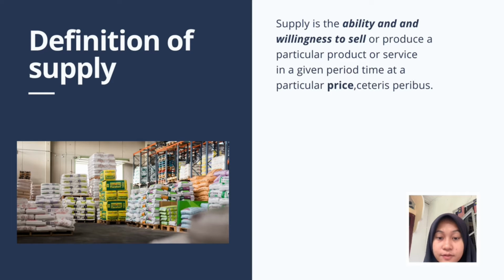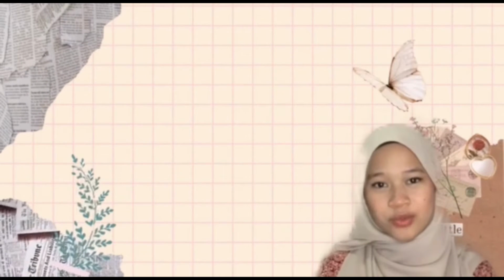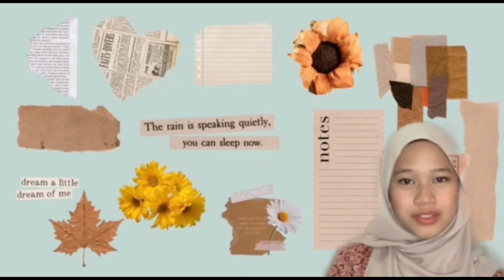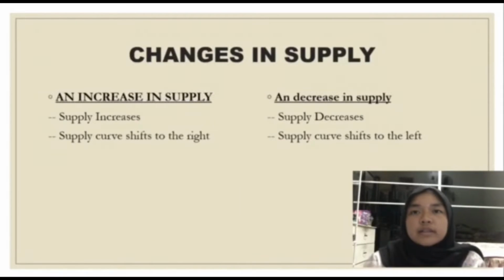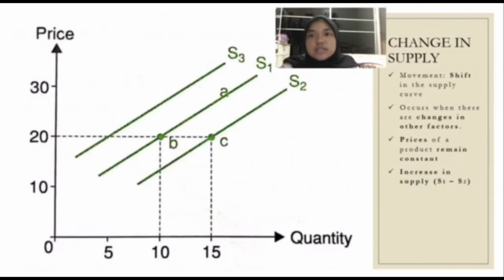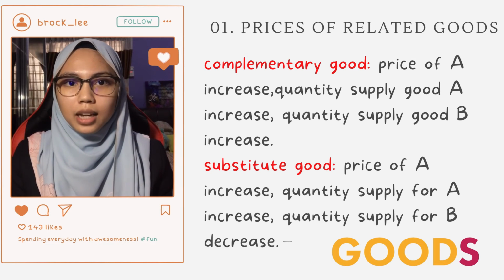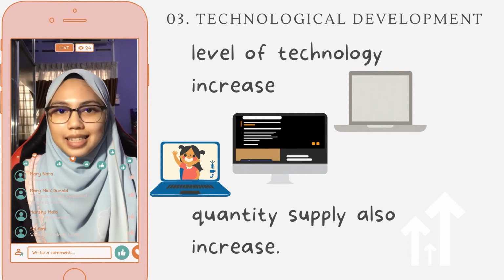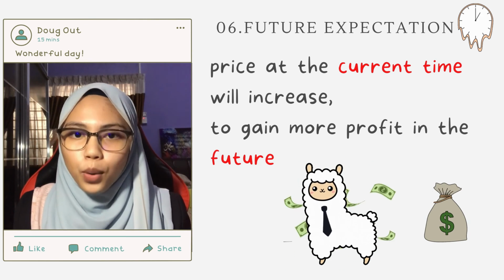SUPPLY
GROUP3:
SYAHMINA HUMAIRA BINTI HIZIR
IRDINA HAZIQAH BINTI TERMITI
NURUL AFIQAH BINTI MOHD NOH
IRHAM SHAFIQAL BINTI FAUZI